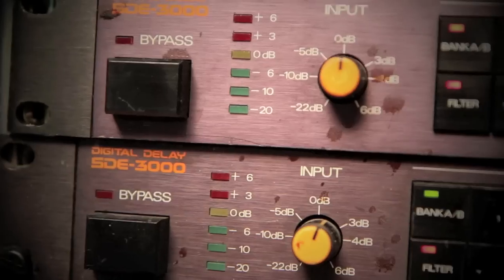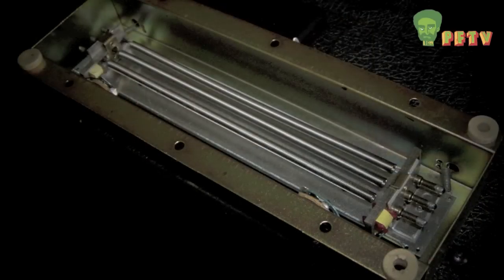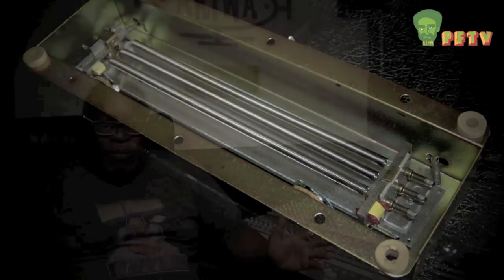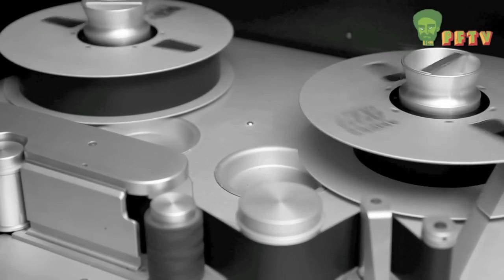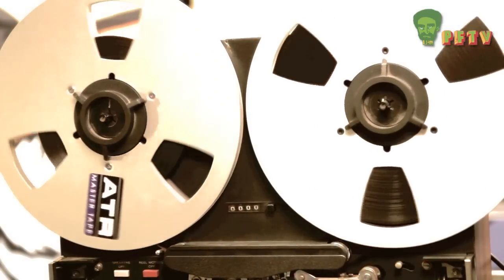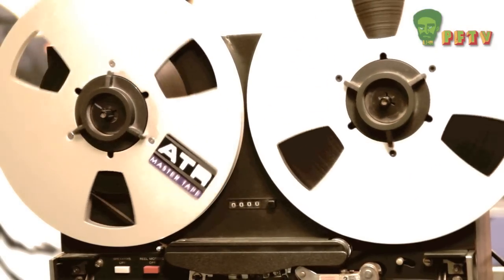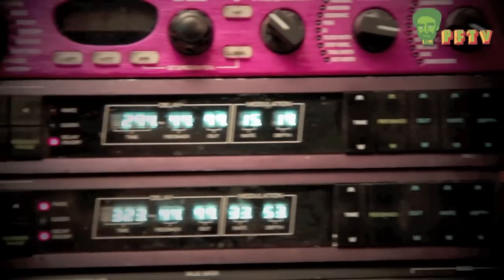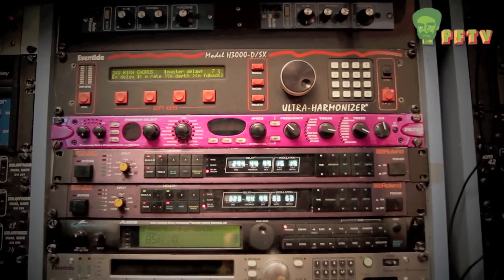Mad Professor: A History of Dub Effects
Mad Professor talks about the different dub effects from spring reverb to tape delay to digital - Ariwa Studio, January 2015